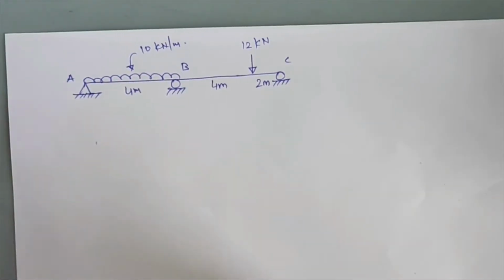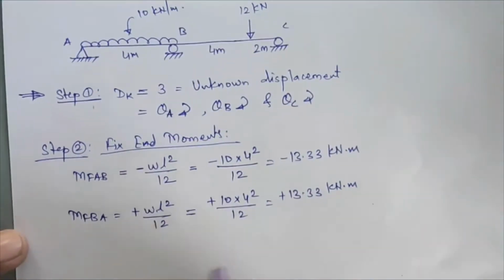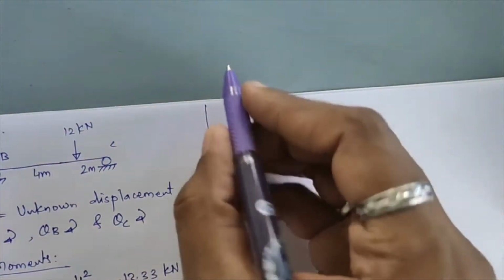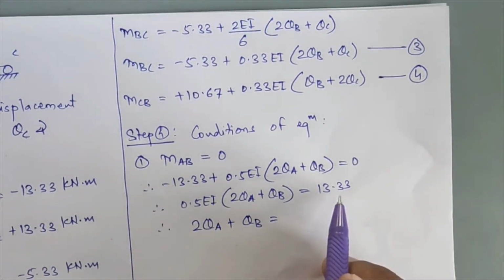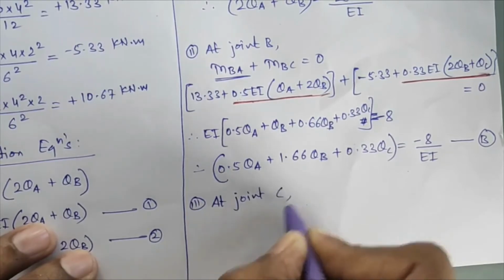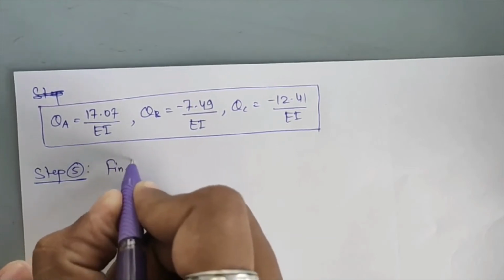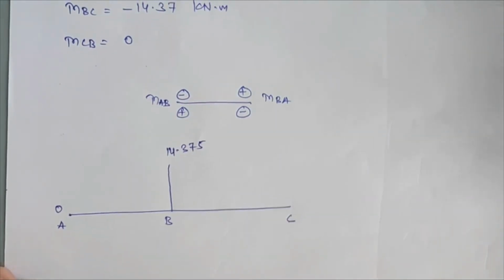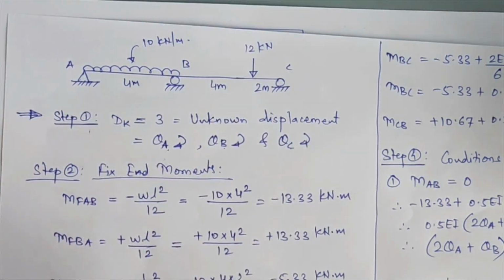Slope Deflection Method Numerical 2 Analysis of continuous beam with 3 unknowns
In this video concept of kinematic indeterminacy  is explained while solving numerical of indeterminate continuous beam using Slope deflection method.